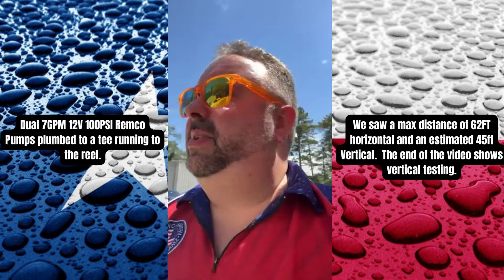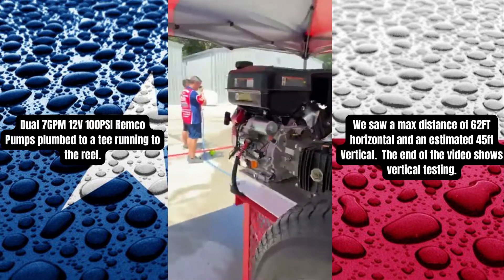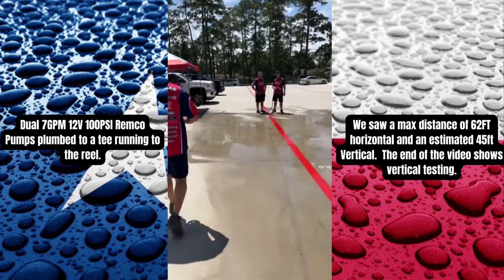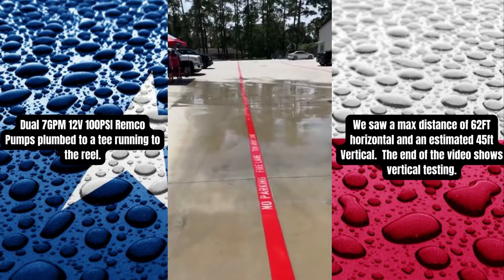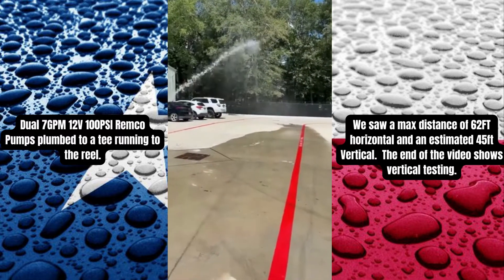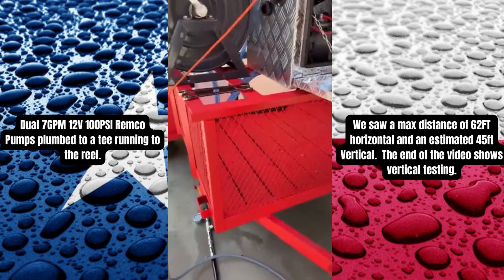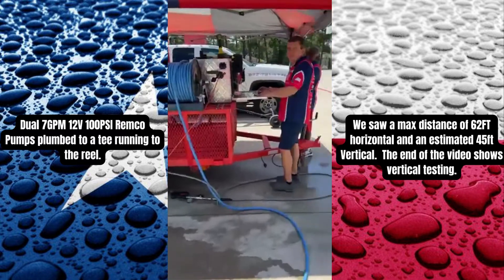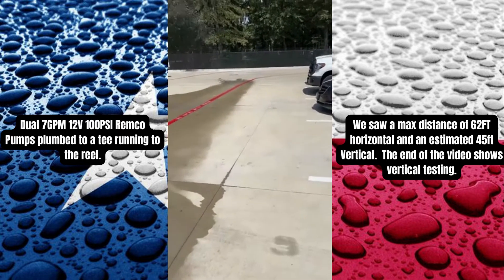12V Pump Shoots 60FT with a Red Gun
The Texas Tornado 12V System:

Dual 7GPM 100PSI Remco pumps plumbed into the same reel.  You can use one or both of the pumps at the same time. Use a deep cycle group 27 or group 29 batteries with this system (not provided).  Tested 6GPM with both pumps and 62FT horizontal distance.  Estimated 45-50 vertical feet as seen in the video below.

10awg Wiring
3/4" Plumbing
3/4" High Flow Proportioner With 2 Metering Valves and Water Ball Valve
Noco Battery Charger 2 Bank
Plug External to Box - No need to open to charge
Wiring For 2 Batteries
Marine Grade Switches Outside Box